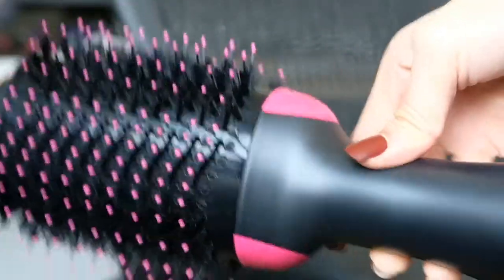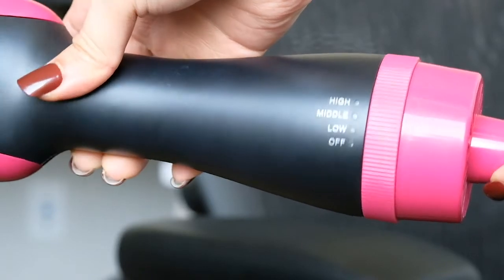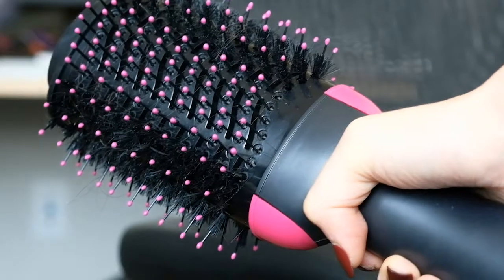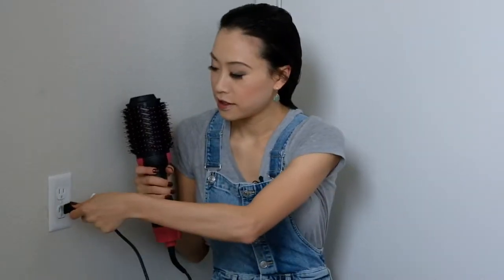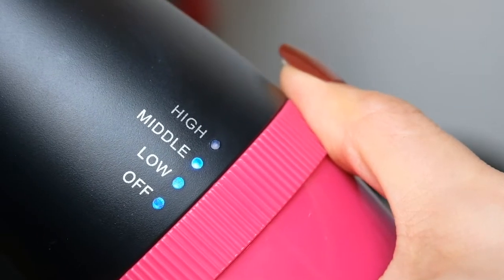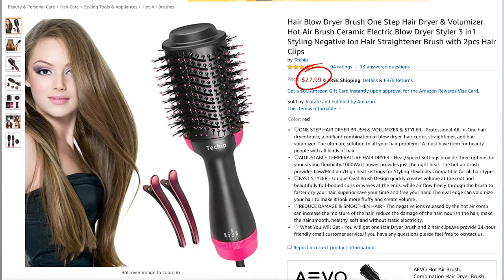How to Use the $30 Knock Off Dupe of the Revlon One Step Hair Dryer and Volumizer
For under $30, this handle little tool will give you a salon-worthy blowout right at home. However, the "low" setting is nonexistent (you get what you pay for! It doesn't offer much control for the fan/heat settings aside from on/off.) But all things considered, it's a solid purchase for whenever I don't feel like letting my hair air dry. From towel-dried damp to fully dry, using this takes 7-10 minutes.